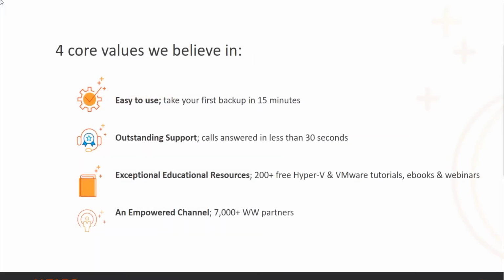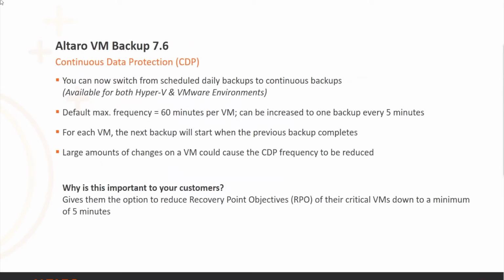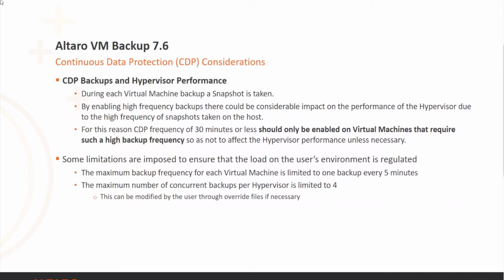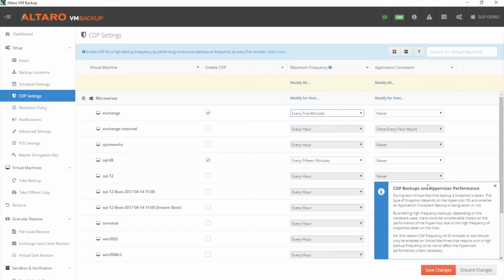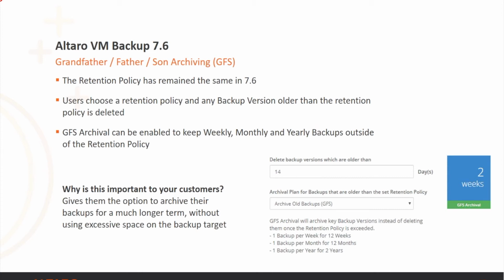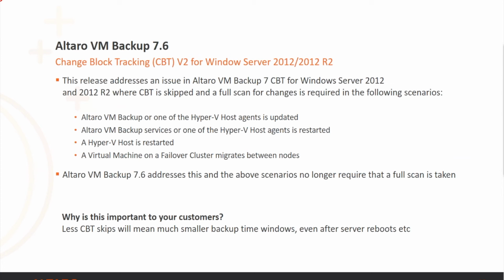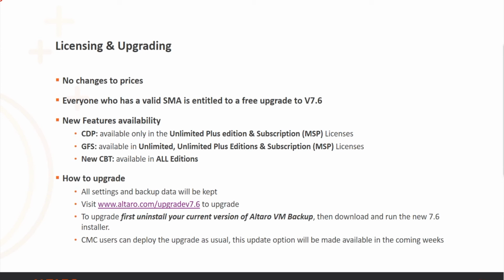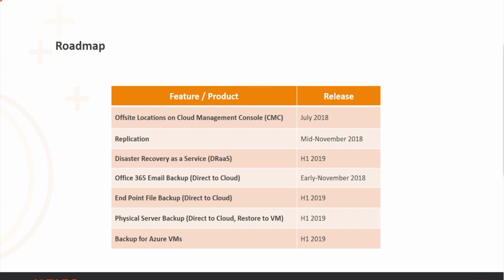What’s new in Altaro VM Backup v7.6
Altaro VM Backup v7.6 now includes Continuous Data Protection (CDP) and Grandfather-Father-Son Archiving (GFS).

With the introduction of CDP, VMs can be backed up as frequently as every 5 minutes, ensuring that in a data loss scenario only a few minutes of data are lost, optimizing the Recovery Point Objective (RPO).